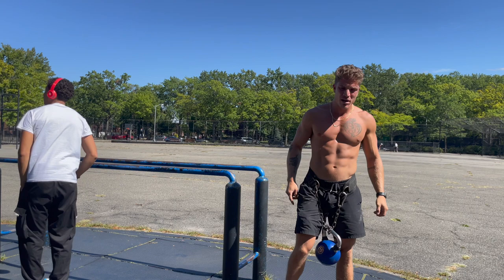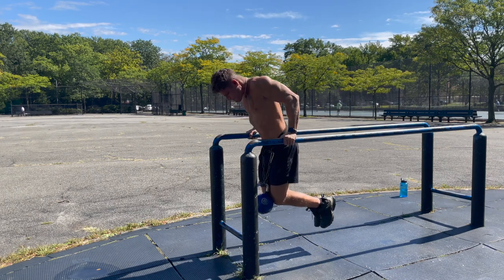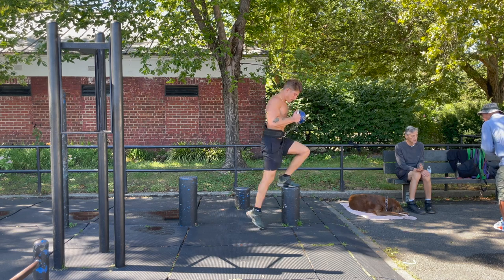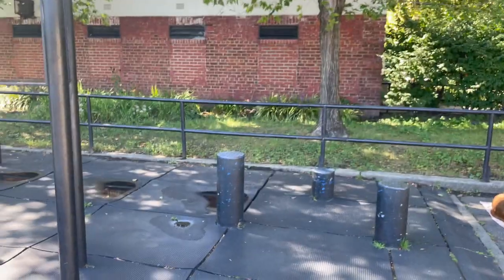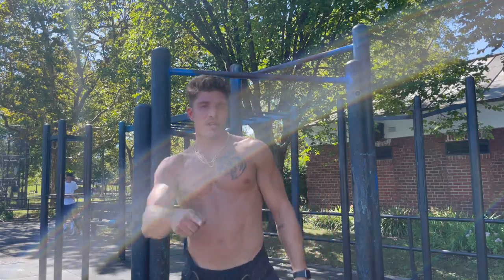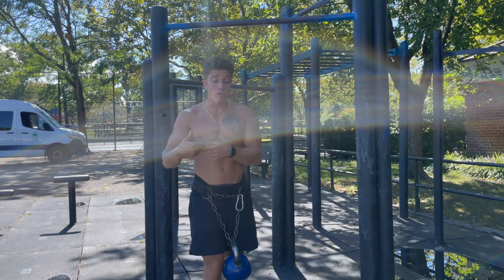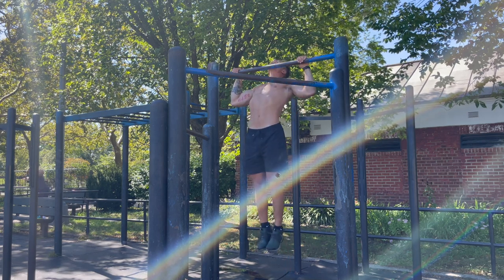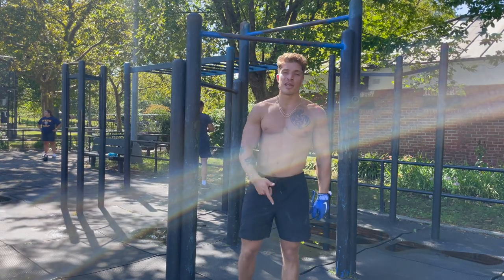PULL PUSH LEGS | CALISTHENICS FULL BODY CIRCUIT FOR ALL LEVELS | HIGH REPS AND SETS FOR MUSCLE MASS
BARNATURALFITNESS.COM
BARNATURALFITNESS.COM/CALCULATOR (TDEE CALCULATOR)
NASM CPT
ELITE CALISTHENIC SPECIALIST CERTIFIED

12LB FITTED WEIGHT VEST

RESISTANCE BANDS